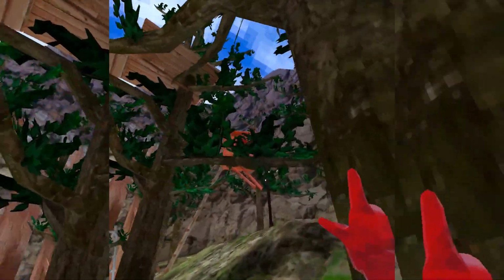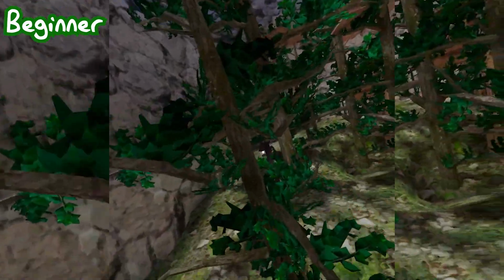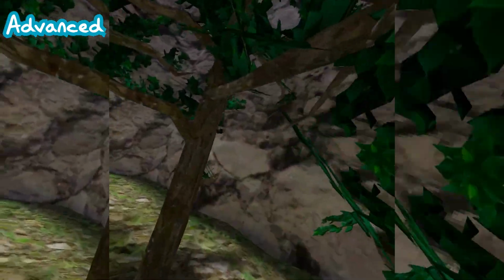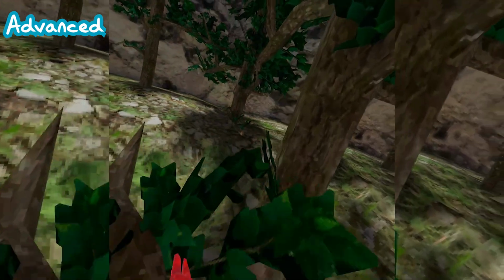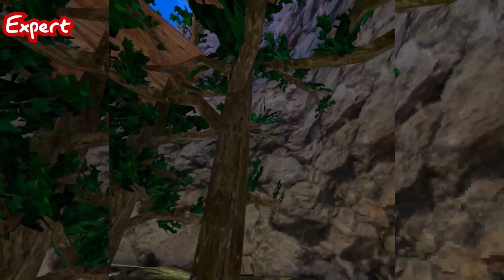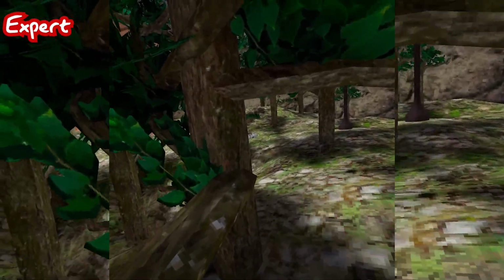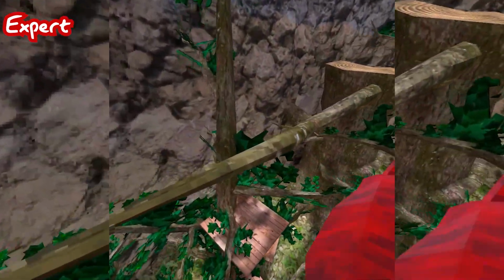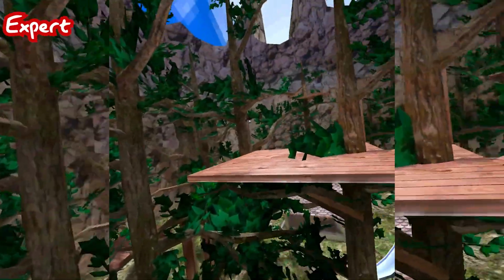Ultimate Guide To Branching (Gorilla Tag)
This is for 1k! I'm so thankful and I hope you can learn something!

- Settings
 + 90hz At The Start, 60hz When on The Walls
 + Smooth Turn 7
 + Color Code: 9 0 0

- Video Stuff
 + Premiere Pro 2020 & 2022
 + After Effects 2022
 + 15mbps Bitrate
 + Full Rate Capture